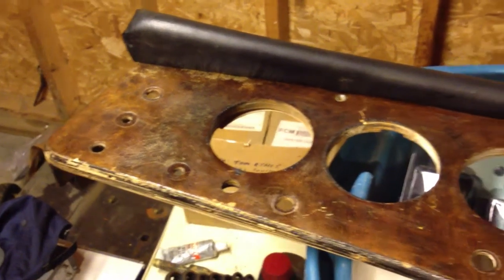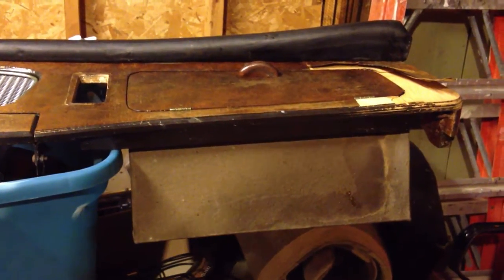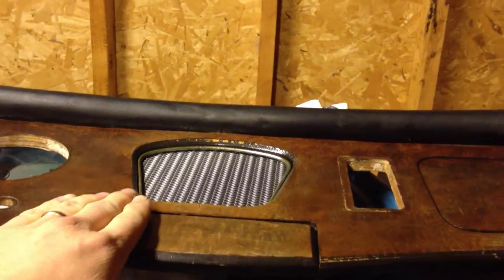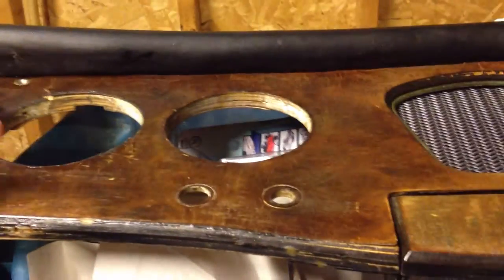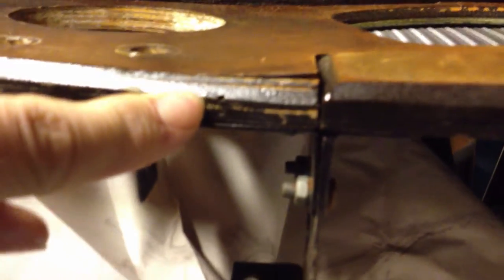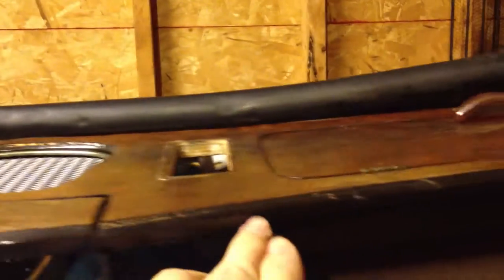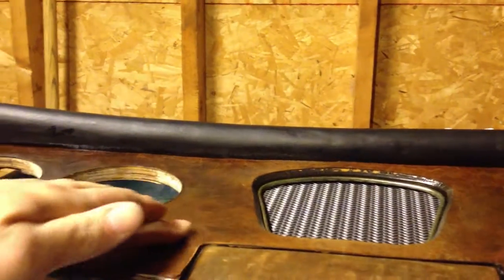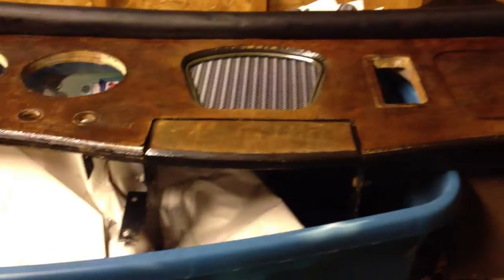Riley 1.5 Dashboard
A quick video showing the dashboard from my LHD Riley One Point Five and a general idea of its construction.